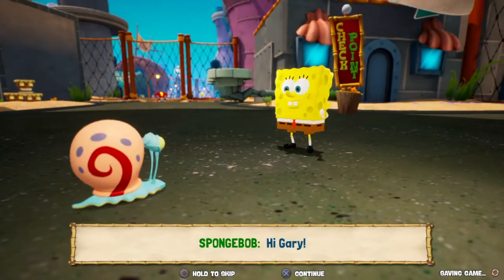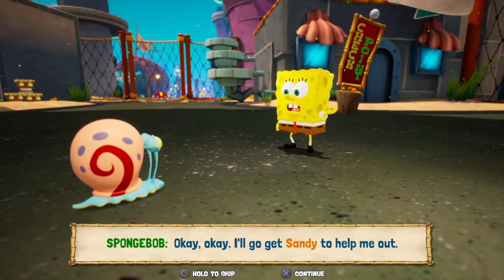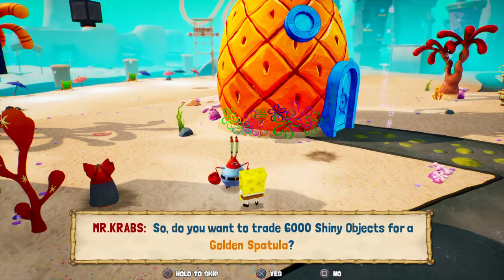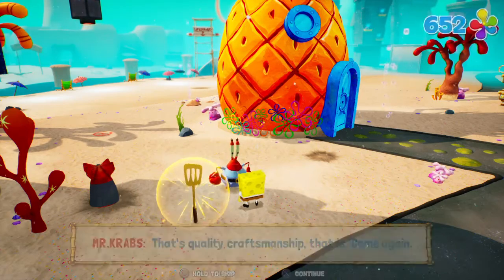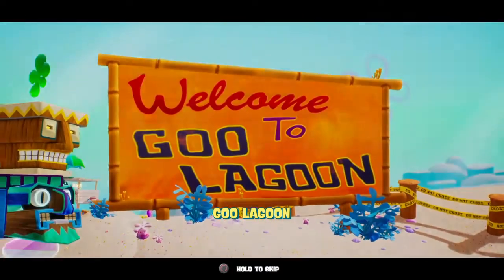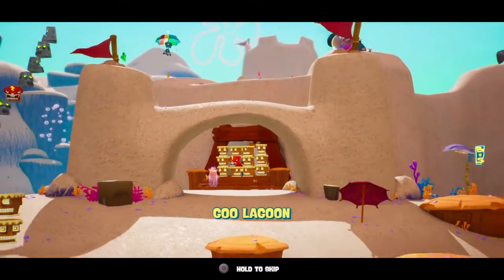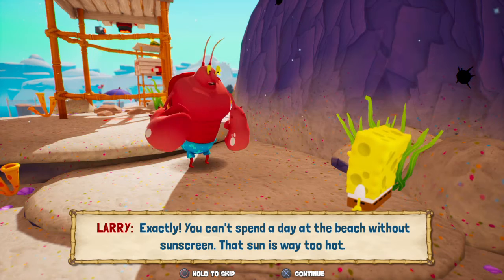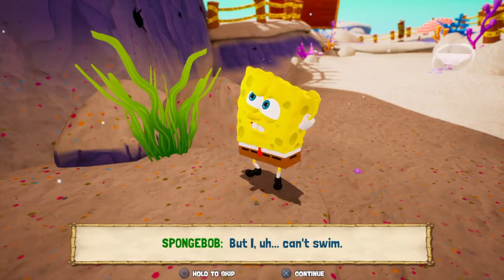Spongebob BFBB Rehydrated (PS4) Playthrough: Downtown Bikini Bottom (2nd Half) & More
Could not fit in the title, but I also did the 1st half of the Goo Lagoon level in the beach section.